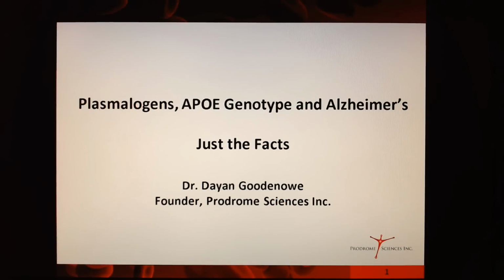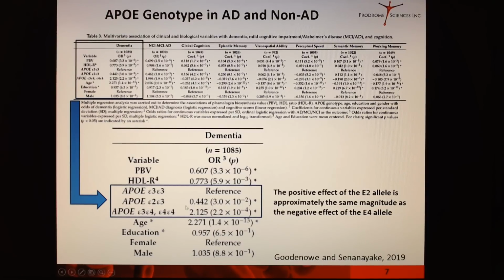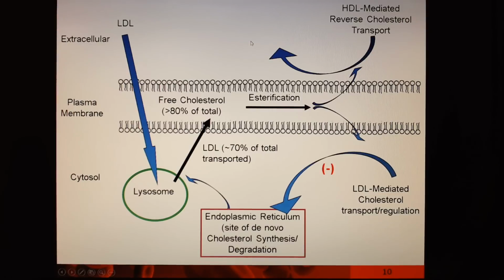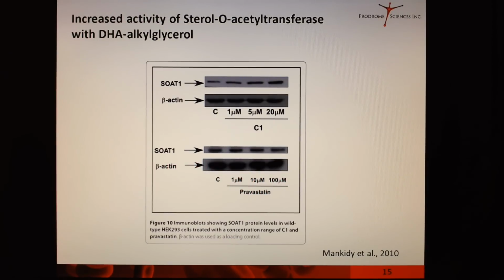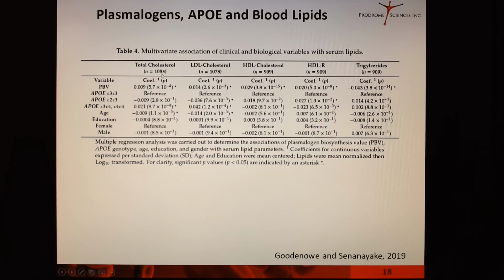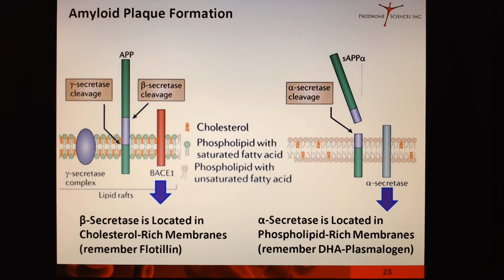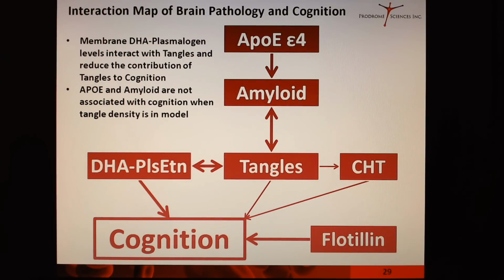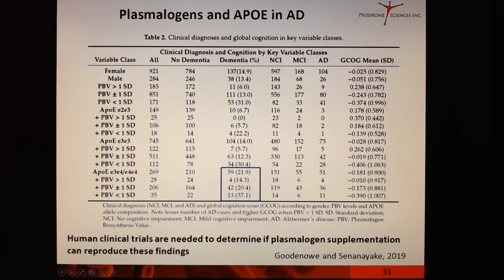Plasmalogens, APOE, & Dementia 1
What is IKU?

IKU is the first decentralized research organization to tokenize the intellectual property of a scientific breakthrough, a new BIOMARKER, that may end Alzheimer's Disease. We are the first DRO to offer the IP and commercial royalty of a supplement addressing a $300 billion annual market in the USA alone.

We are seeding the breakthrough in our first project, the NeuroDRO.

Our partner, Prodrome Sciences, will be manufacturing a limited supply of the supplement - PLASMALOGEN - as well as conducting a phase II clinical trial to test efficacy on humans in parallel. THIS IS A SUPPLEMENT AND DOES NOT NEED FDA APPROVAL.

You will be able to earn royalties in perpetuity on research and technology on a product that may end Alzheimer's and has been validated by the NIH. The research is also back by UPENN, DUKE and the ALZ Association.

More information coming out soon.